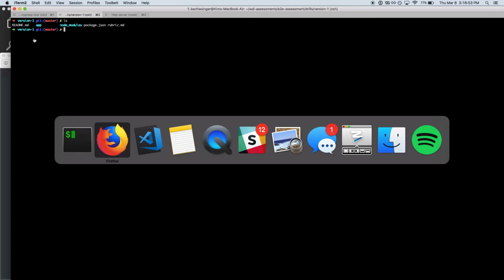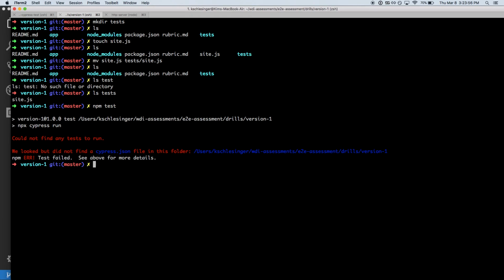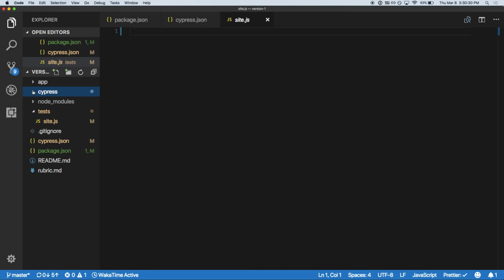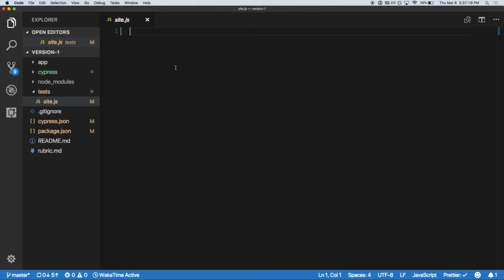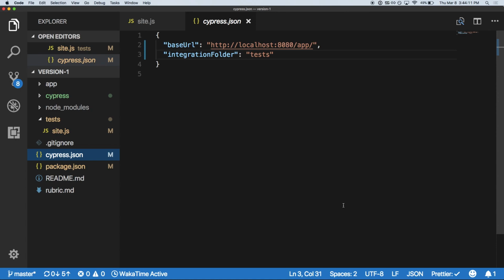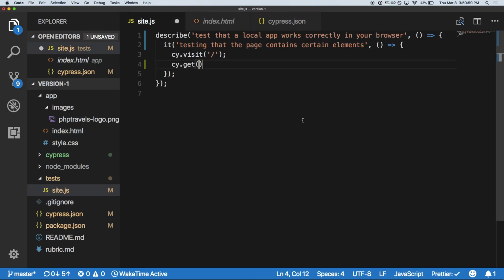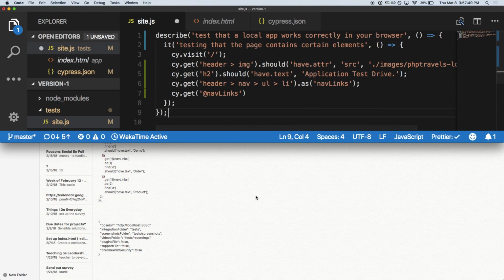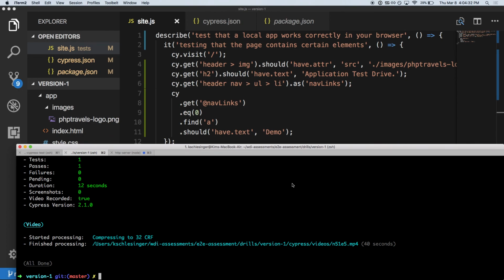cypress drill setup